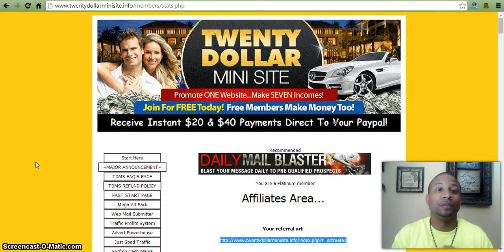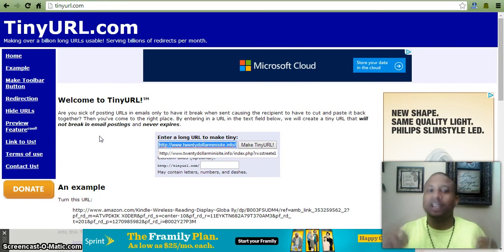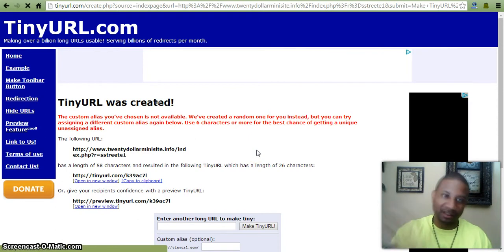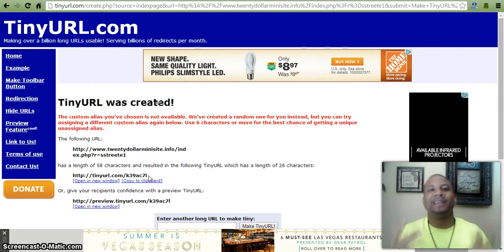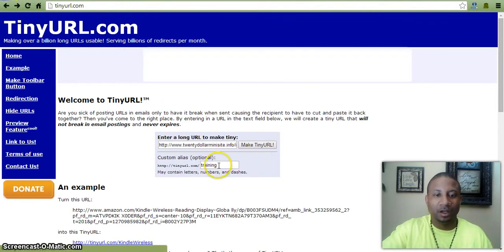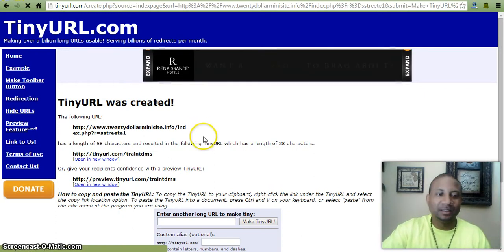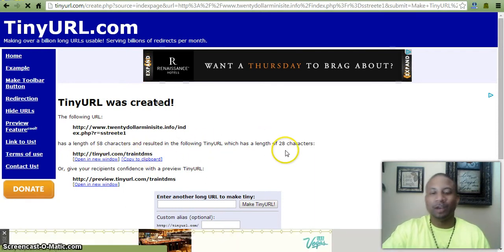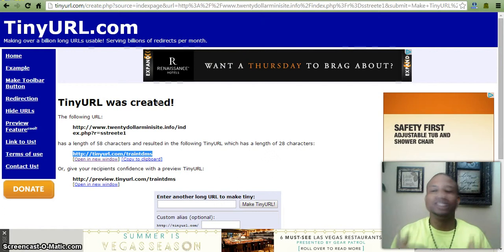Twenty Dollar Mini Site Module 2 bonus free domain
JOIN FOR FREE NOW & GET PAID!!!

This is first module of training for the twenty dollar mini site... this site is FREE to join and FREE members get paid too!